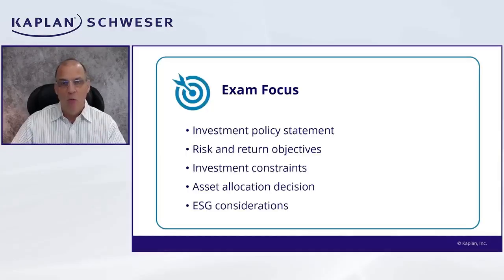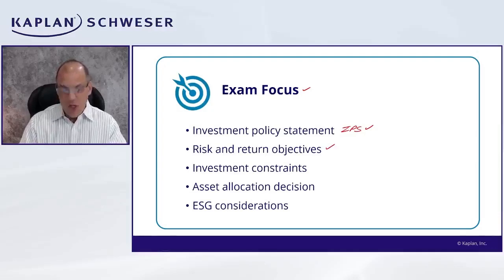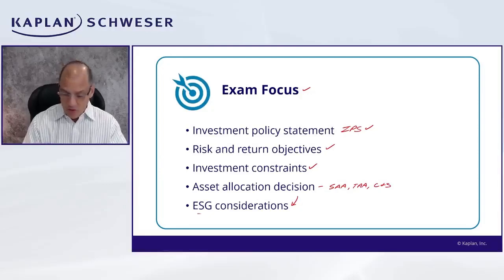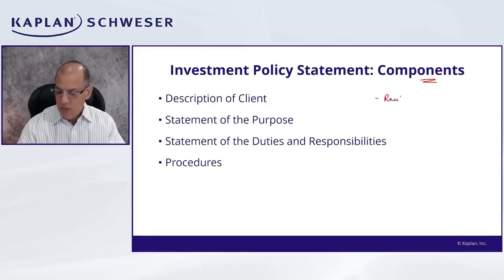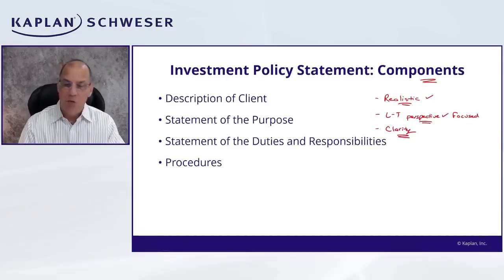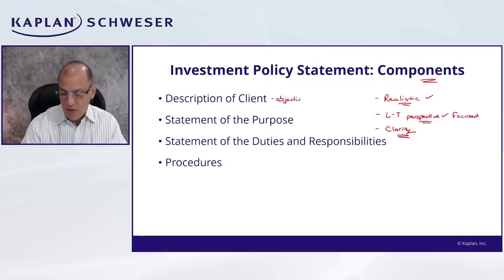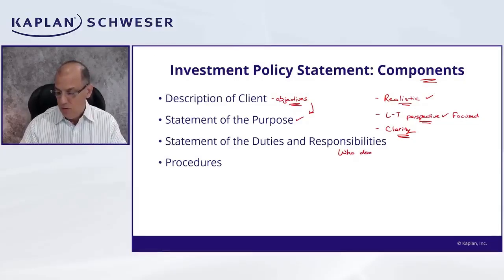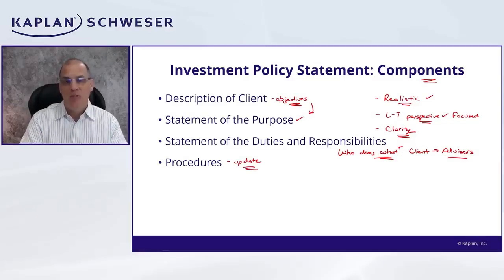2025 CFA Level 1 Schw Master-Class Video - Reading 86 Basics of Portfolio Planning and Construction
2025 CFA Level 1 Schw Master-Class Lecture Video - Reading 86 Basics of Portfolio Planning and Construction

The latest 2025 CFA study materials are available now! They are different types and brands, and they are available for CFA Level 1, Level 2 and Level 3. They are perfect stuff for preparing CFA exam; make your preparation more effective and efficient! Please contact by eemail if you are interested in them.